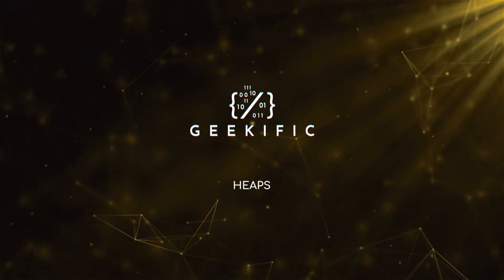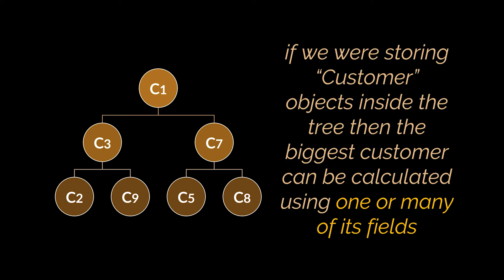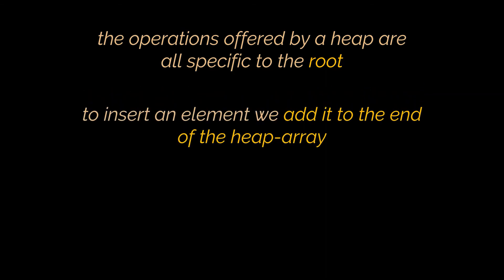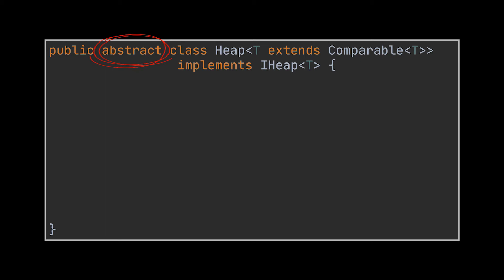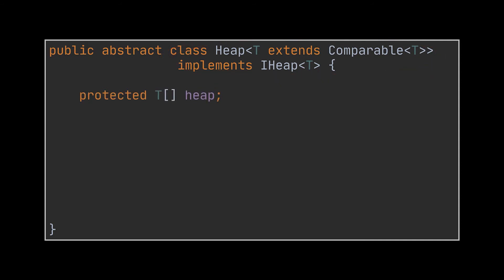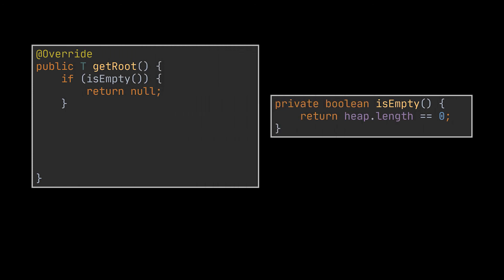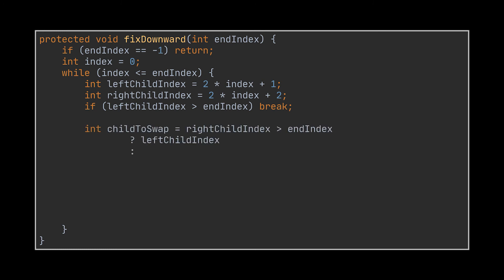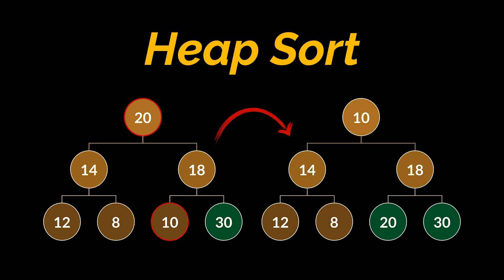Heap Explained and Implemented in Java | Maximum and Minimum Heaps | Priority Queues | Geekific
In the previous videos of this series we tackled various implementations of the binary tree, such as Binary Search Trees, AVL trees and Red-Black Trees. Therefore, in this video, we explain and implement and additional application of binary trees known as: Heaps.

Timestamps:
 00:00 Introduction
 00:23 What are Heaps?
 01:53 What are Priority Queues?
 02:47 Heaps Representation
 04:08 Inserting an item into the Heap
 04:56 Deleting an item from the Heap
 05:48 Max and Min Heap Implementation
 07:27 The Insert Operation Implemented
 10:22 The Retrieve/Delete Operation Implemented
 14:03 HeapSort Explained and Implemented
 16:28 Thanks for Watching!